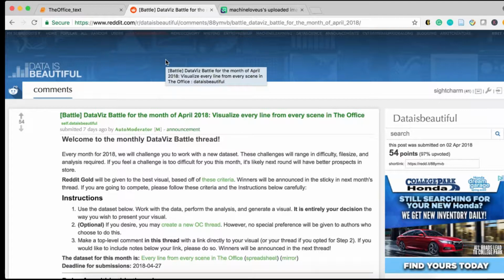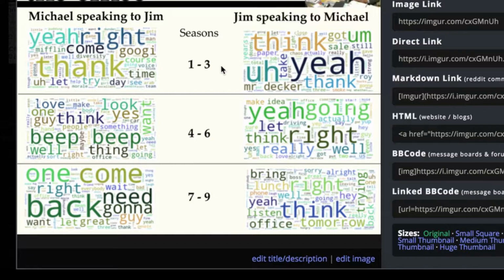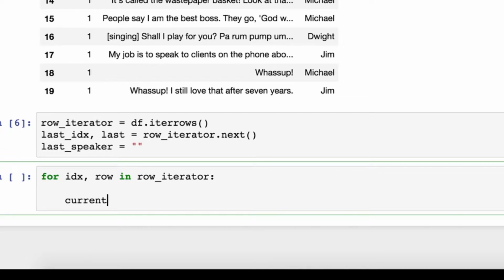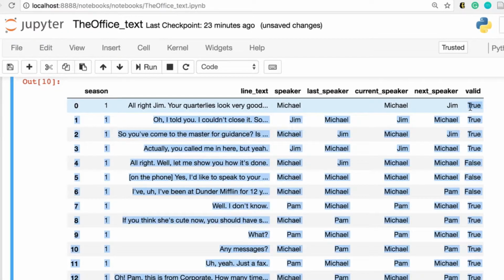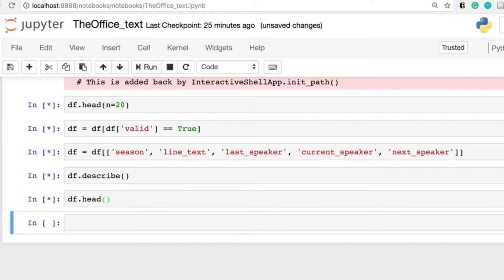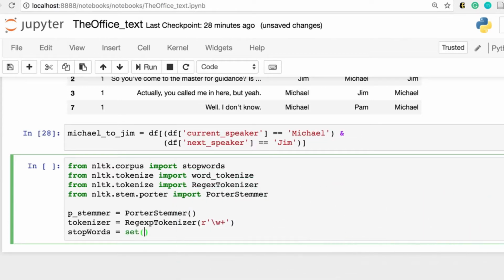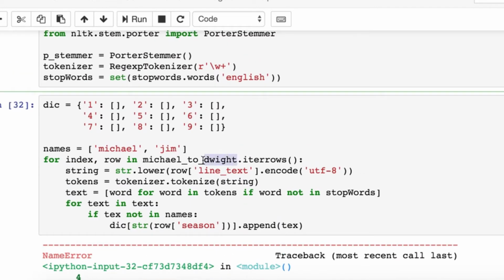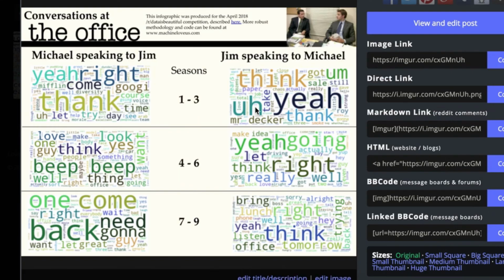Visualizing conversations in The Office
For this month's /r/dataisbeautiful battle I visualize conversations between characters in The Office